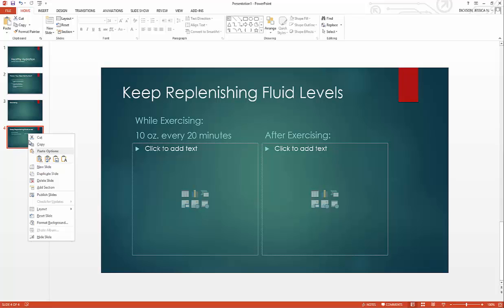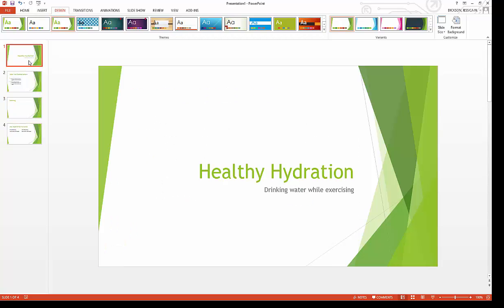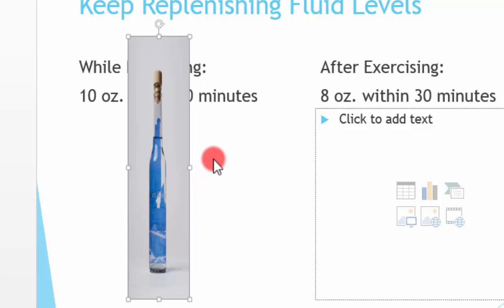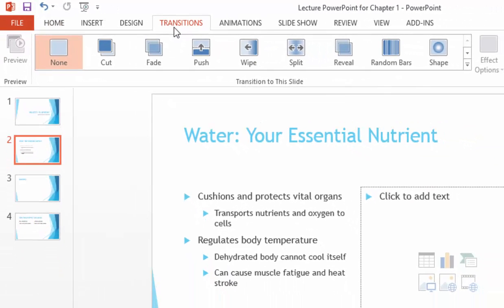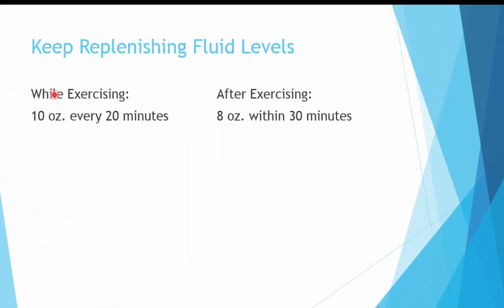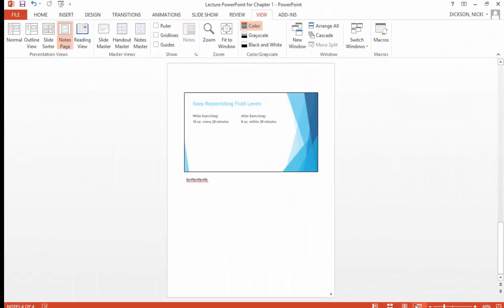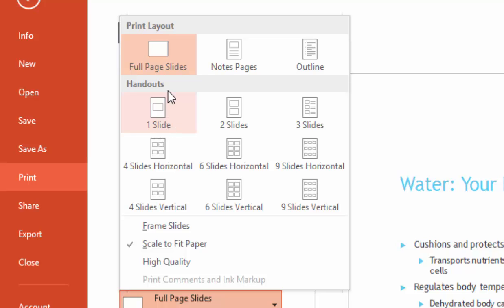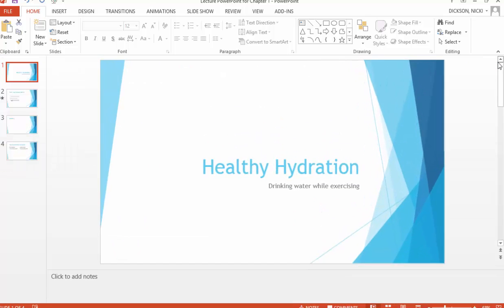PowerPoint Ch. 1 Lecture (part 2)